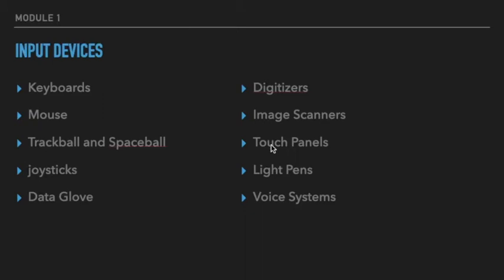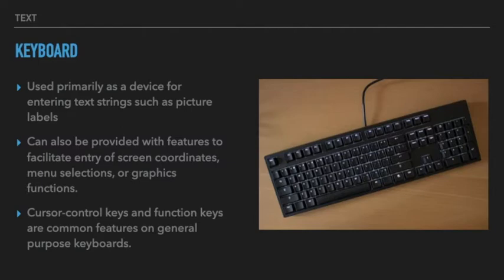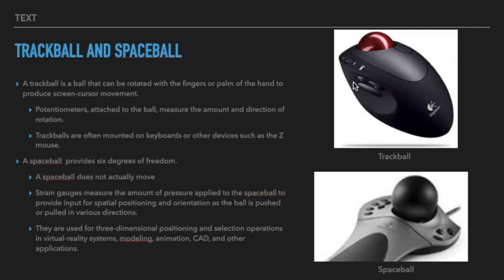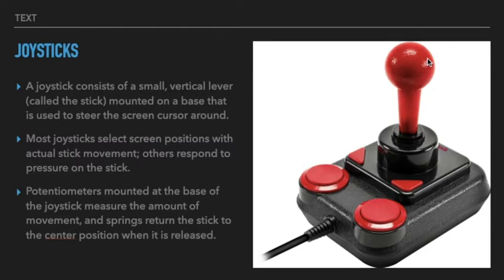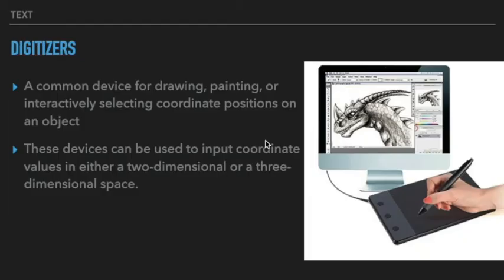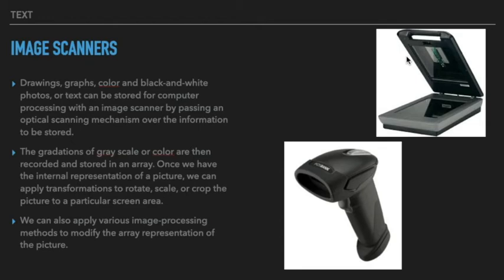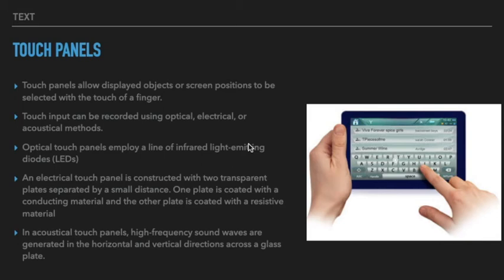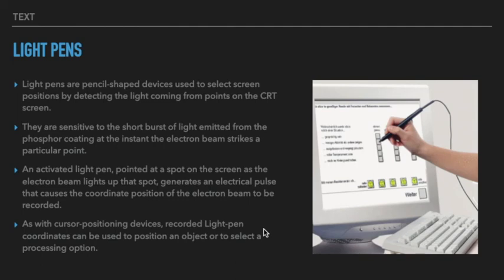Graphic Input Devices